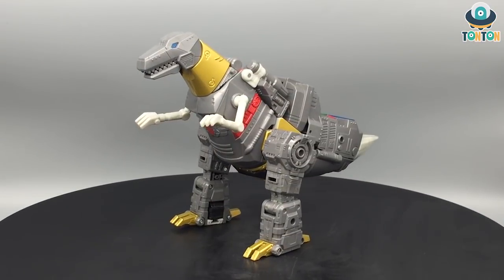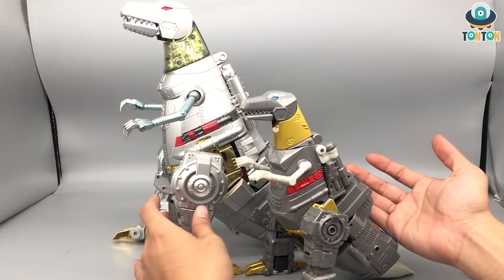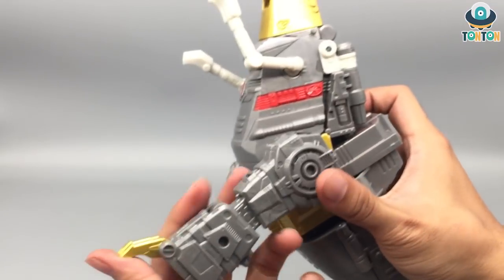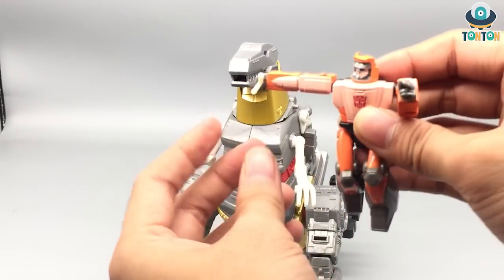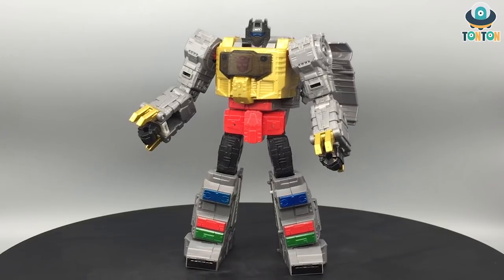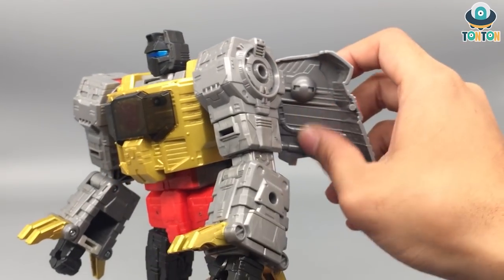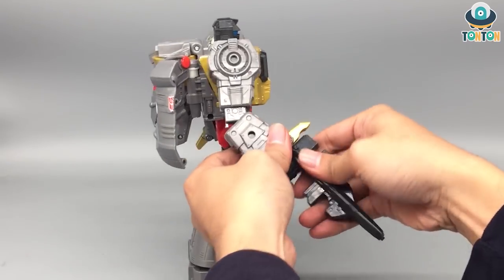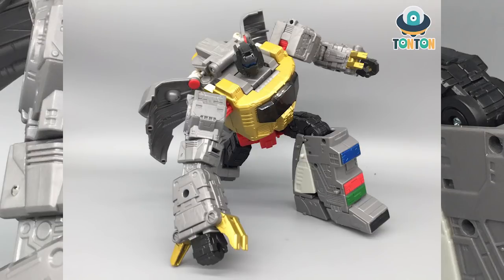Transformer Studio Series Movie 1986 Leader Grimlock Review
Transformers Studio Series G1 1986 Leader Class Grimlock review